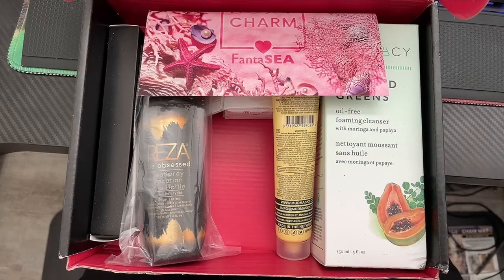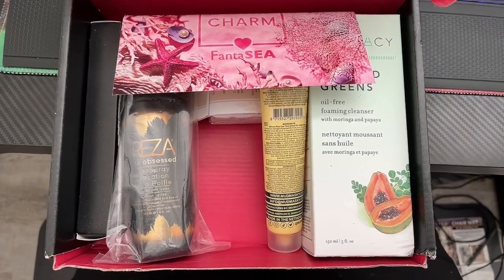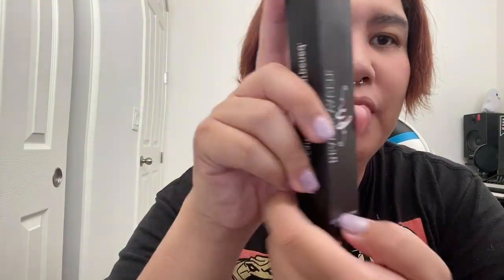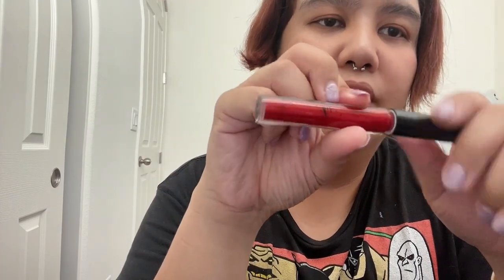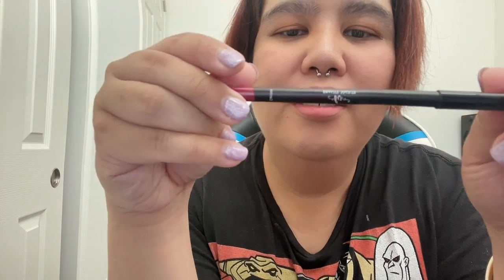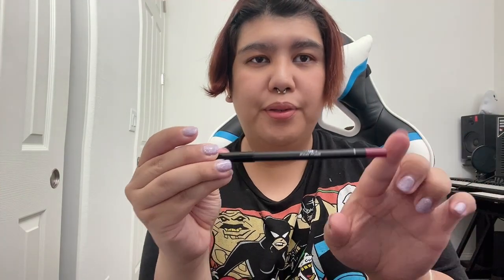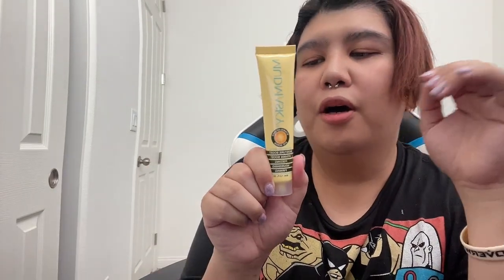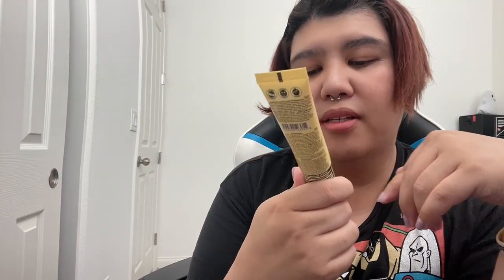Boxy Charm Unboxing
Unboxing an accidental box that came to my house from a friend hehe.

Yes I know my make up is non-existent and that this is a make up video.